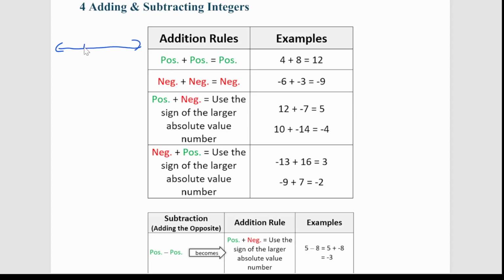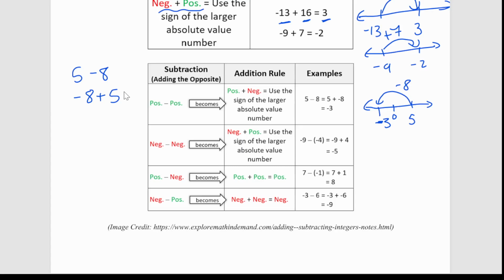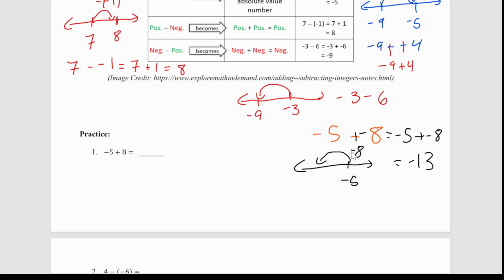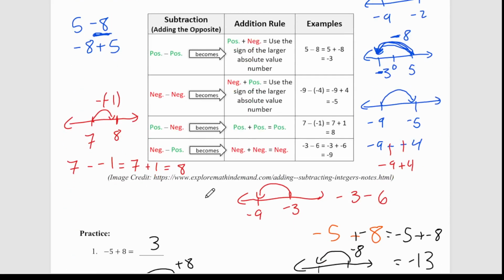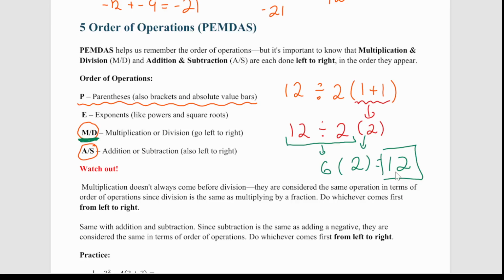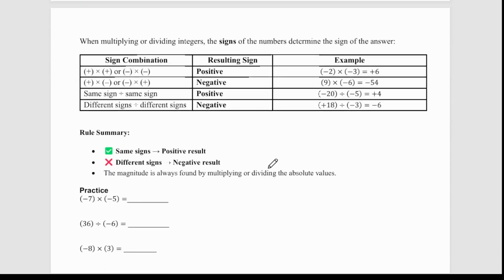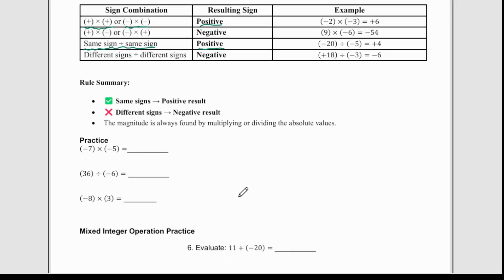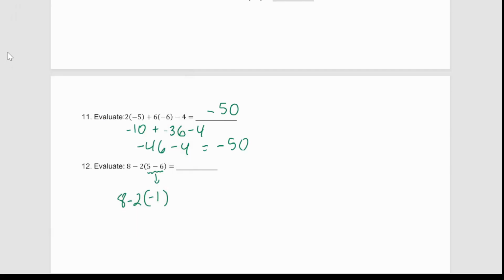Integer Arithmetic and Order of Operations-- Lindenwood Math Review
CHAPTERS

00:00 Introduction
00:12 Adding Integers
02:34 Subtracting Integers
05:10 Mixed Addition and Subtraction Practice
07:07 Summary of Adding and Subtracting Integers
08:47 Order of Operations (PEMDAS)
10:51 Order of Operations Examples
12:46 Multiplying and Dividing Integers
15:34 Mixed Integer Operations Practice